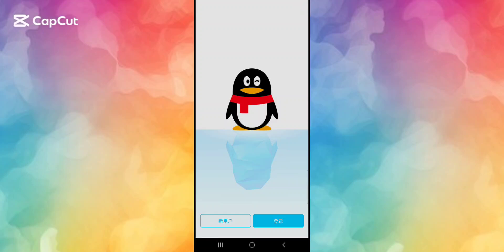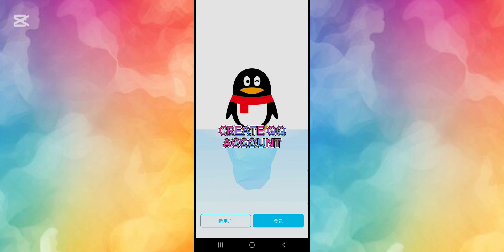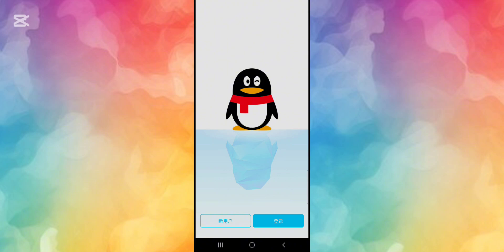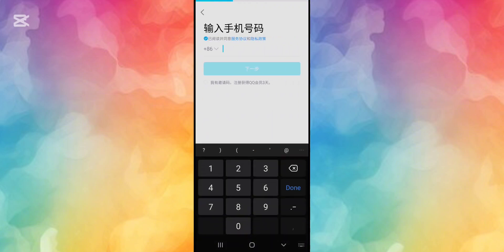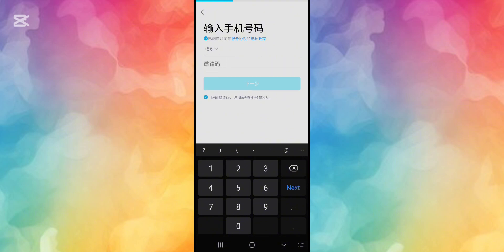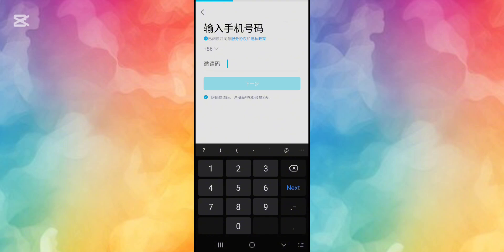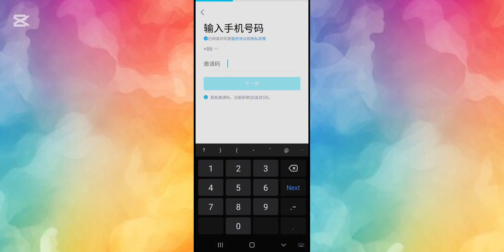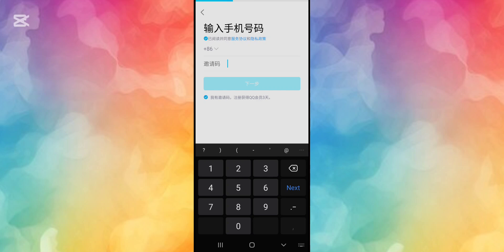How To Create QQ Account - QQ International Sign Up (2025 Updated Method)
Need a QQ account? In this 2025 updated guide, we’ll walk you through the step-by-step process of signing up for a QQ International account, verifying your phone number, and troubleshooting common issues. Get started with QQ easily today!